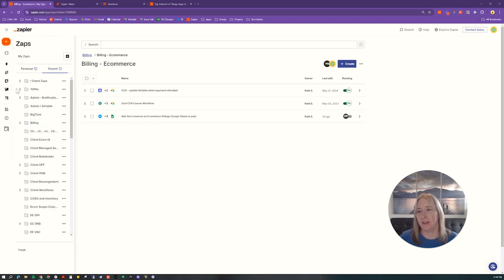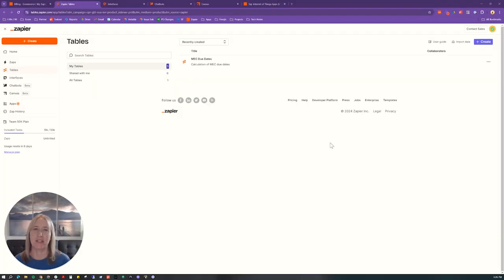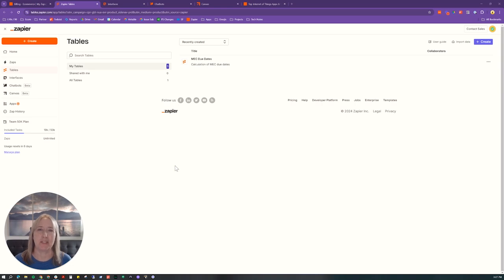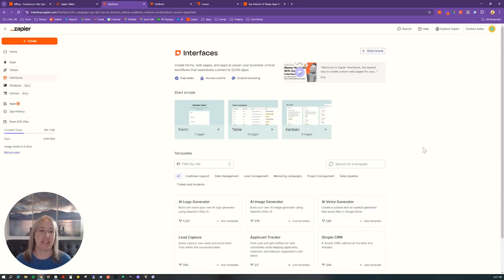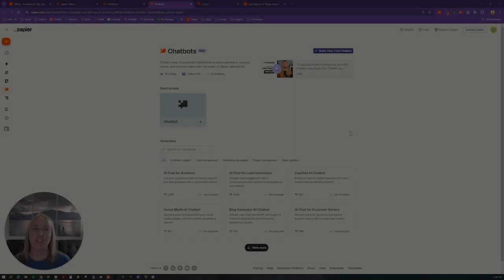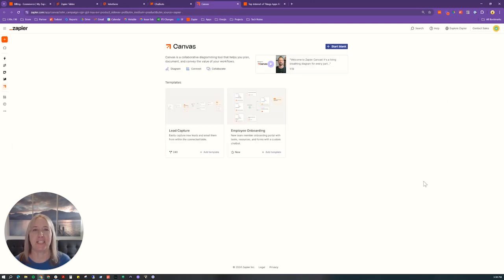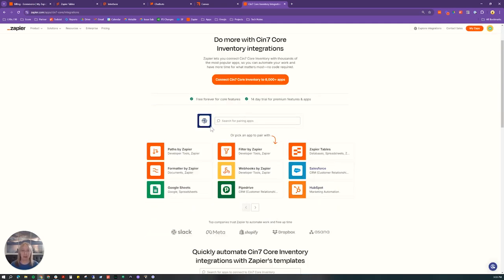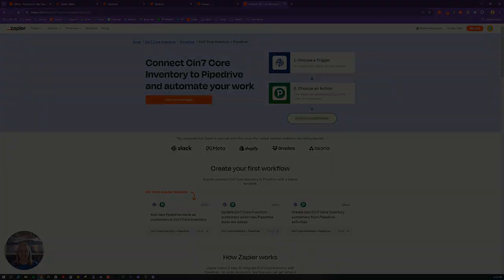Zapier Makes You Happier :)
Have you heard of Zapier, but still haven't had a chance to try it out? Today, I'm talking about what Zapier is and why we use it at Acuity. Plus, I'm giving a tour of some of the features!

Looking for a trusted partner to help improve your financial processes and make you happier? Our team of ecommerce experts are ready to help :) Head over to our website to learn more about our accounting solutions for ecommerce sellers

🕰️ Timestamps 🕰️
► Intro (00:00)
► What is Zapier? (00:17)
► How we use Zapier (00:56)
► Capabilities of Zapier (02:01)
► Tour of Zapier (02:54)
► Sneak peak of next week's video! (07:18)

💙★💻 VIDEO LINKS 💻★💙

💙★💻 MORE RESOURCES 💻★💙

📞 For Acuity's help with your ecommerce accounting and taxes, book a free consultation with our sales team